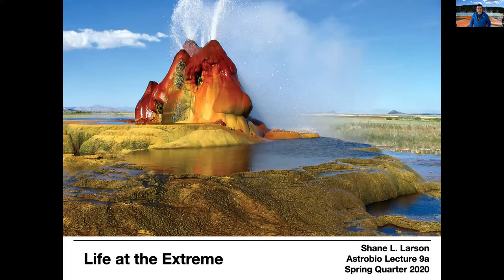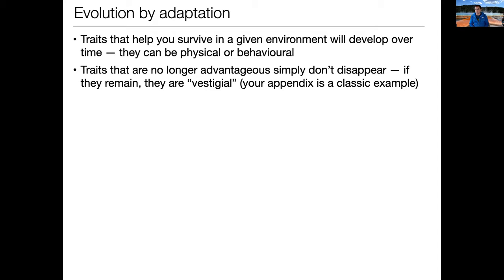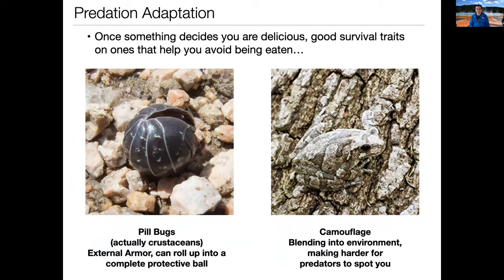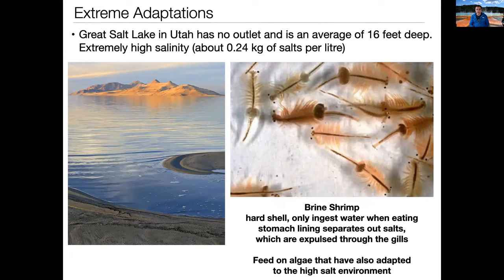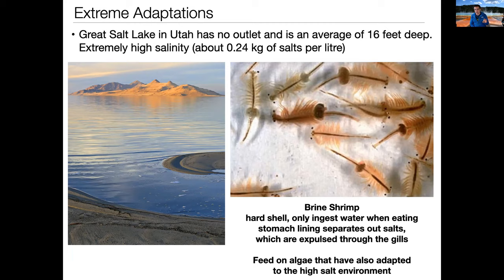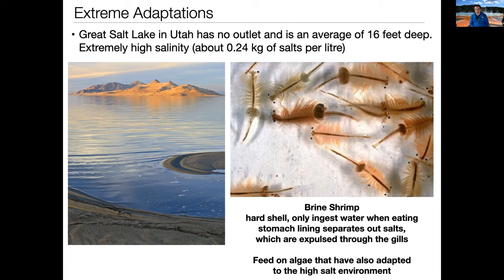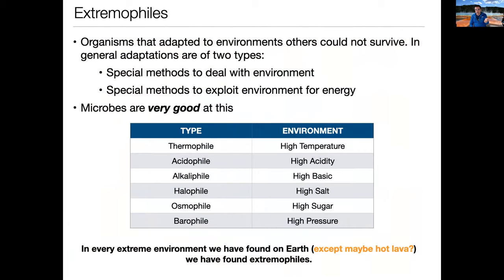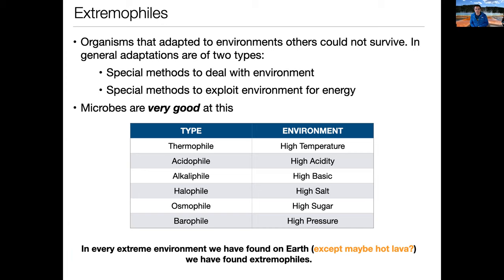Astro 111 - Astrobiology: Lecture 09a -- Extremophiles on Earth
Prepared for Northwestern University class during the Global Pandemic of 2020. A look at some of the extreme forms of life we see on Earth, and how it helps us think more broadly about where to look for life in the Cosmos.